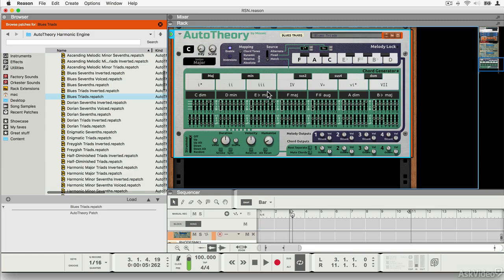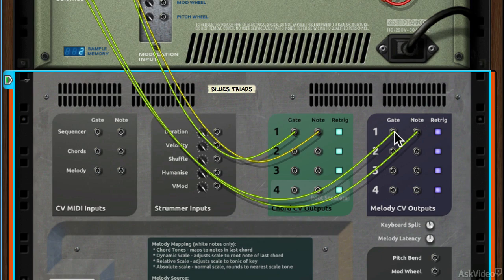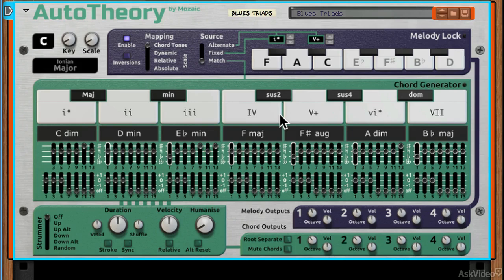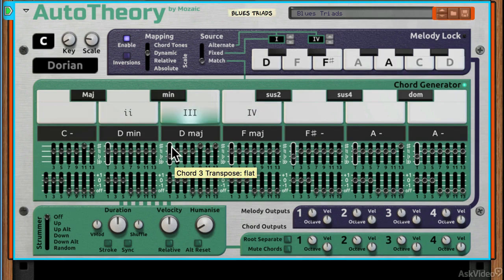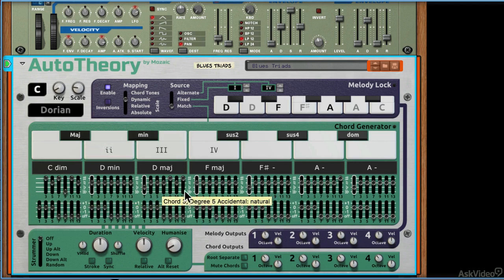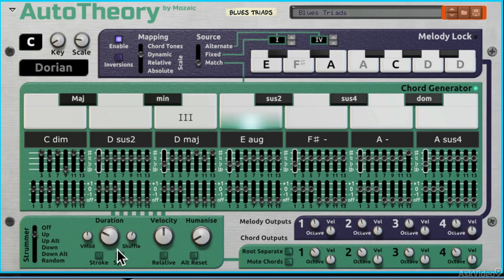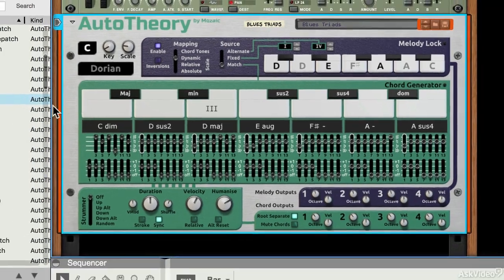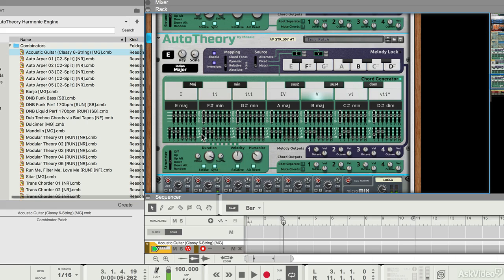Reason Rack Extensions 101: Backline Rig V2 - Explored - 9. Introducing AutoTheory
Reason Rack Extensions 101: Backline Rig V2 - Explored by Hollin Jones
Video 9 of 45 for Reason Rack Extensions 101: Backline Rig V2 - Explored

This course with 16 new tutorials  takes you through every Rack Extension in the Backline Rig V2 bundle. It explains what these REs are, how they work and how theyre used in creating a live R&B-based track. By watching this course, you learn all about these amazing REs while, at the same time, seeing them in action as music producer and Reason expert Hollin Jones builds an R&B-influenced Reason track. Bundled along with the 32 tutorials, you also get Hollins Reason project file and an MP3 of the completed track.

This 45-tutorial course explains and explores the following Rack Extensions and ReFills:

A-List Acoustic Guitarist
A-List Power Chords Electric Guitarist
AutoTheory
Cerberus Bass Amp
Chenile Chorus Ensemble
Combo Compact Organ
DC-9 Overdrive
Kuassa Vermilion Guitar Amp
Radical Keys
Radical Piano
Republik Handheld Percussion
Reason Drum Kits
Reason Electric Bass
Re-Tron
Revival
Rotor
Ryan Greene Alt Drums Vol I
Softube Spring Reverb
Softube Tube Delay
Synapse Ninety Vintage Phaser
The Art Of Brushes Vol 3
Zampled Euphonic Strings

As you complete this Backline Rig course, you become familiar with R&B production and the collection of tools that comprise this cost-effective RE/ReFill bundle created by the Reason team at Propellerhead.